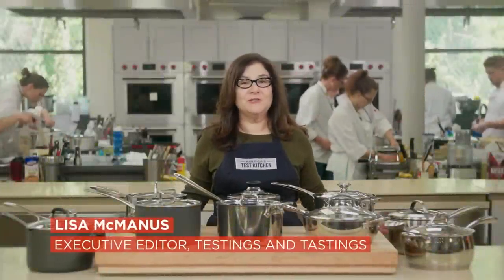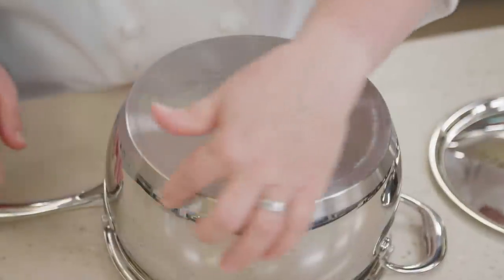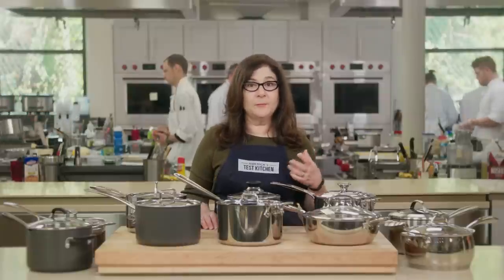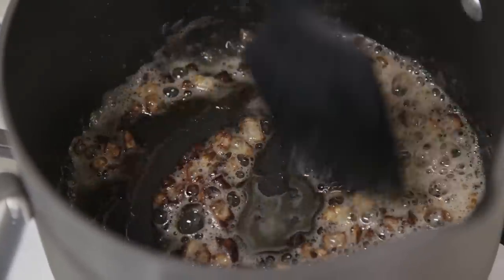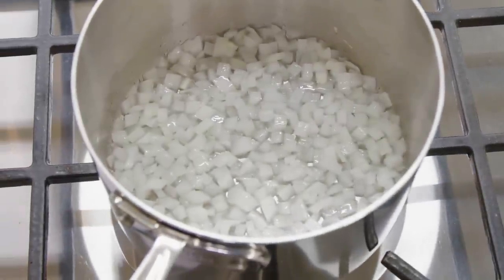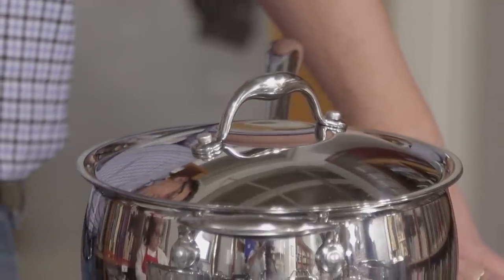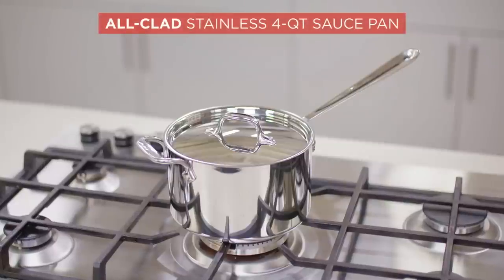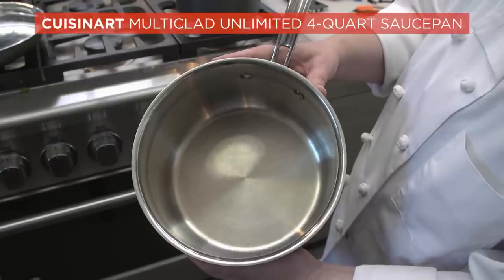Equipment Review: Best Large Saucepans & Our Testing Winners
We tested 10 large saucepans to find the best one (listed in alphabetical order):
All-Clad Stainless 4-Qt Sauce Pan
Cuisinart MultiClad Unlimited 4 Quart Saucepan with Cover
Le Creuset Tri-Ply Stainless Steel Saucepan with Lid and Helper Handle, 4-Quart
Oxo Stainless Steel Pro 3.5 qt. Sauce Pan + Cover
Scanpan CTX 4 qt Covered Saucepan
Simply Calphalon Nonstick 4-Quart Saucepan
T-fal Initiatives Nonstick Saucepan with Glass Lid, 3-Quart, Gray
Tramontina Gourmet Domus Tri-Ply Base 4 Qt Covered Sauce Pan
Tramontina Gourmet Tri-Ply Clad 4 Qt. Covered Sauce Pan
Zwilling J.A. Henckels Aurora 5-ply 4-qt Stainless Steel Saucepan

Most of us use a large saucepan daily, so it’s important to own one that performs flawlessly and will last for years. But how much does high quality have to cost?

WINNING TRAITS OF A GOOD LARGE SAUCEPAN
- Solid construction and durability
- Moderate, balanced weight that doesn’t feel too heavy to lift when full
- Lid fits well without fuss; lid handle is easy to grasp and stays cool
- Handle is secure
- Clear interior visibility
- Light interior finish
- Steady, even cooking
- Easy cleanup

We tested 10 large (3- to 4-quart) saucepans with lids, rating them on performance, ease of use, cleanup, and durability. Results were averaged. All saucepans were purchased online.

RATING CRITERIA

Performance: We prepared simple rice pilaf, browned butter, made crème anglaise, and blanched green beans in each saucepan, rating and averaging the results. We weighted performance more heavily than other categories.

Ease of Use: We evaluated each saucepan’s shape, weight, balance, handle design, and lid, as well as how easy each was to lift, pour from, and maneuver.

Cleanup: We washed each saucepan and lid by hand after use, noting if any trapped food or required more-thorough scrubbing.

Durability: We subjected each saucepan to thermal shock by heating it and then plunging it into ice water and then checked for warping. We also struck each saucepan against concrete three times, noting any dents, scratches, or loosening of handles.